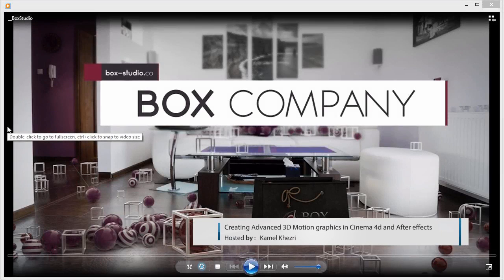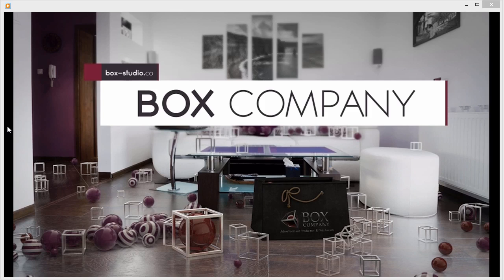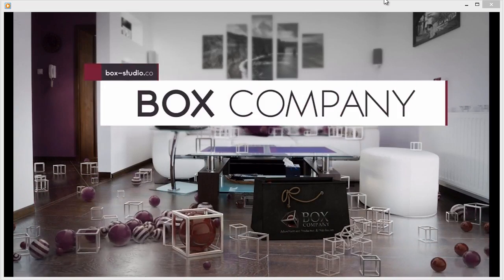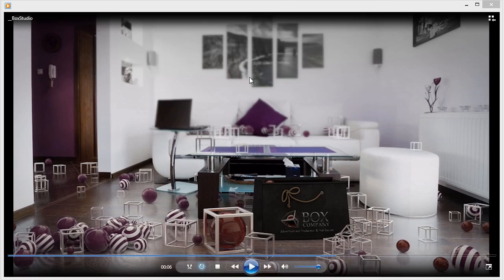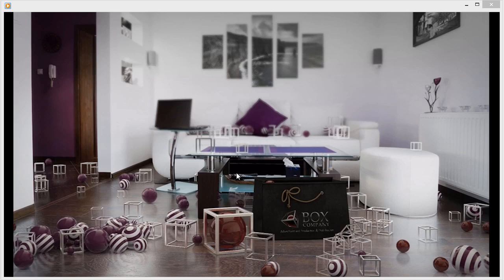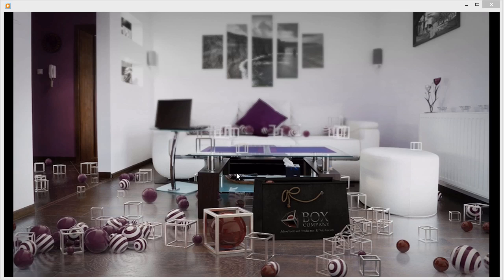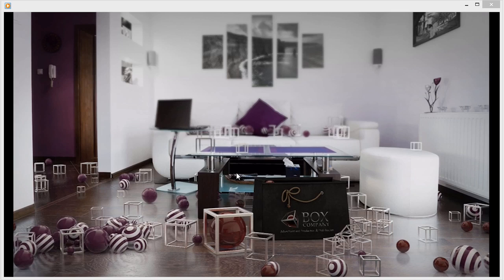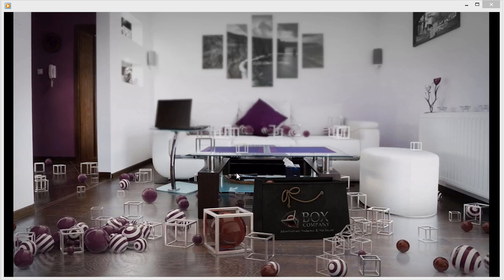Cinema 4d Course | Full and Free | " The BOX Project " | Section 01, Lesson 01